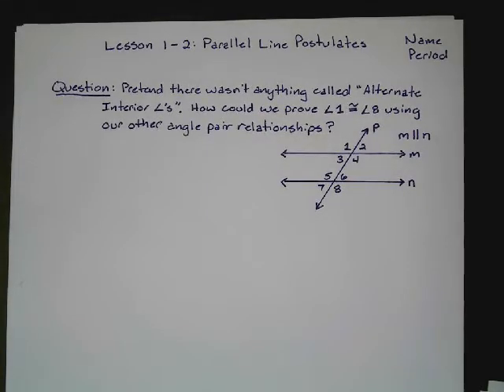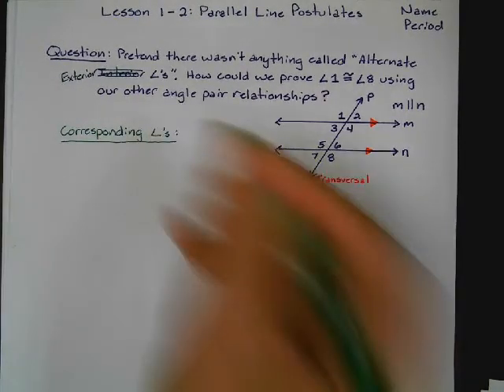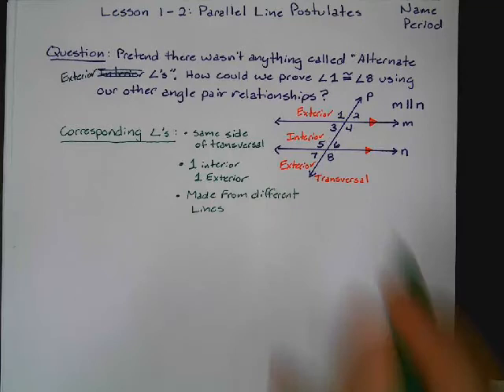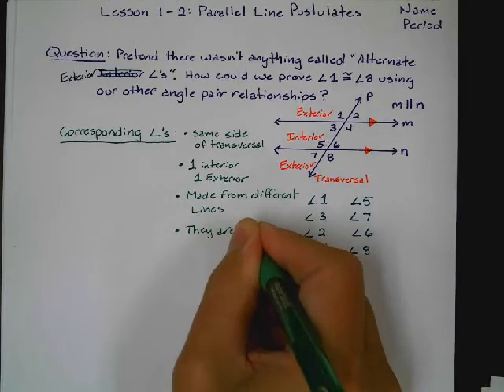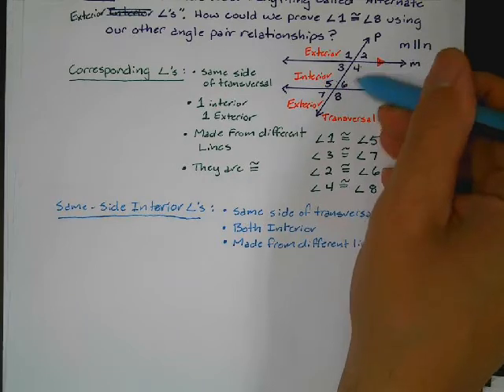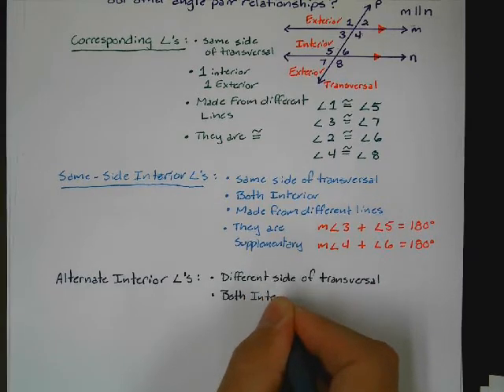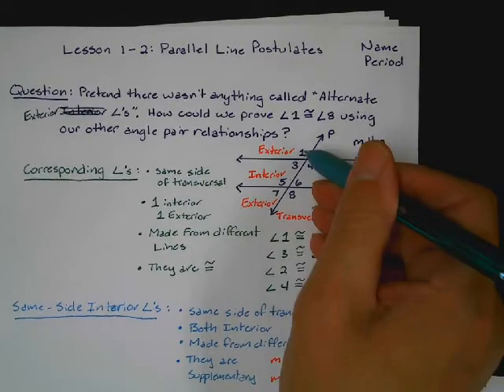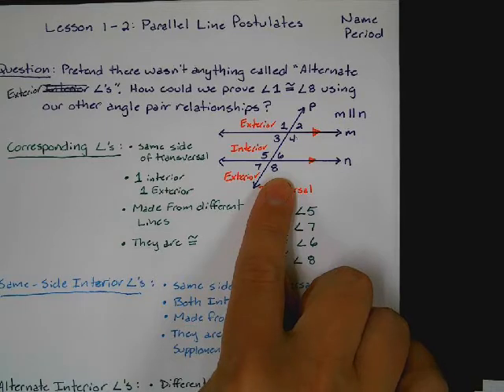Math 2 Lesson 1-2: Parallel Line Postulates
Corresponding Angles